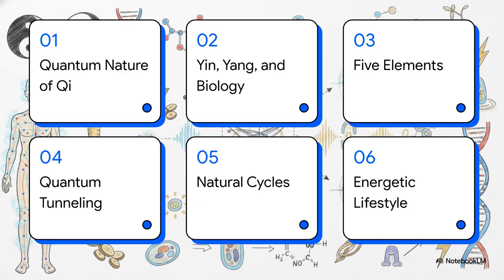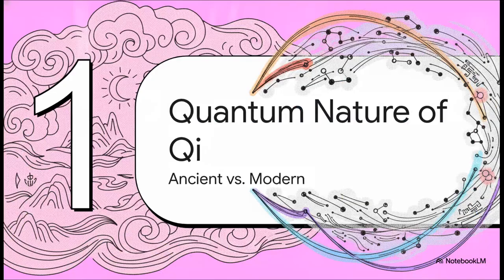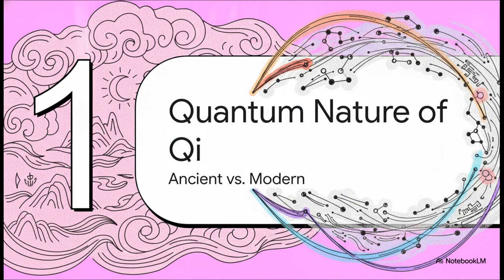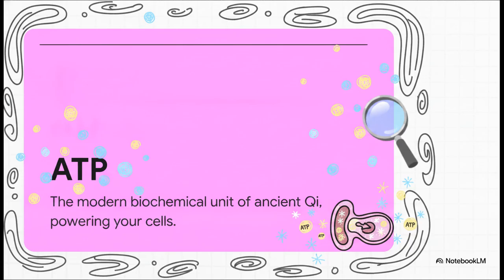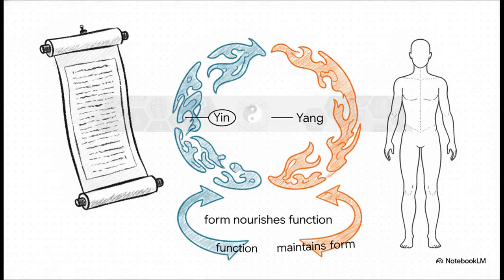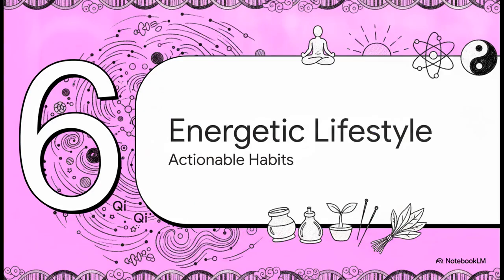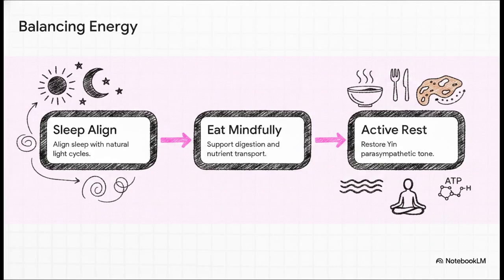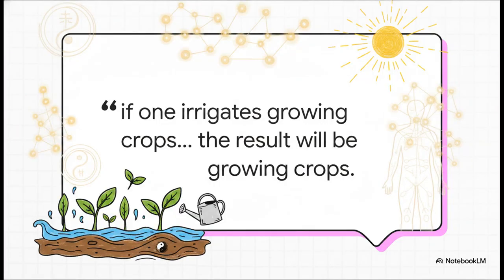Quantum Qi Maximum Energy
Made with NotebookLM from sources I was researching